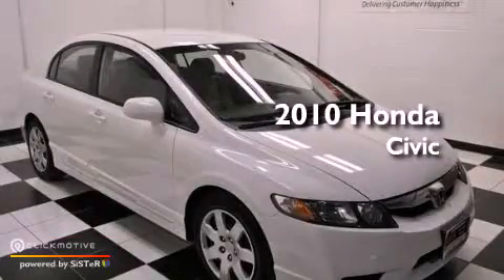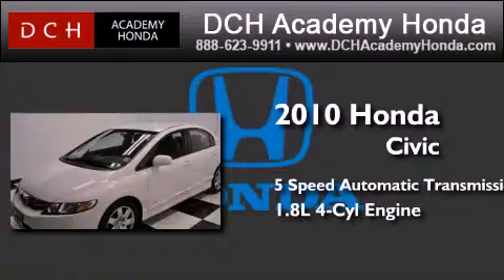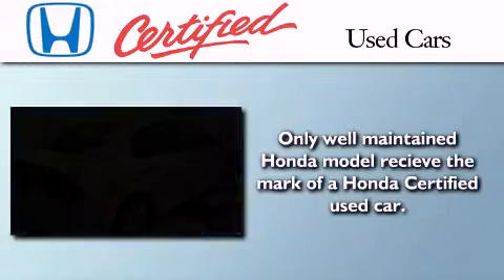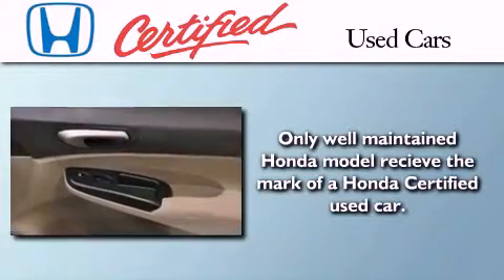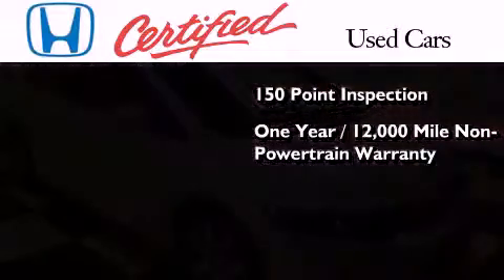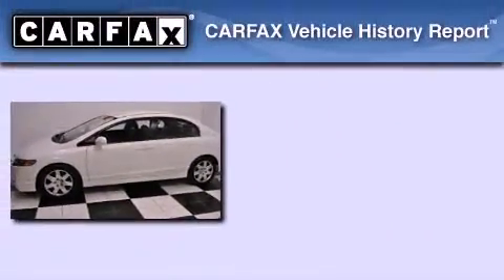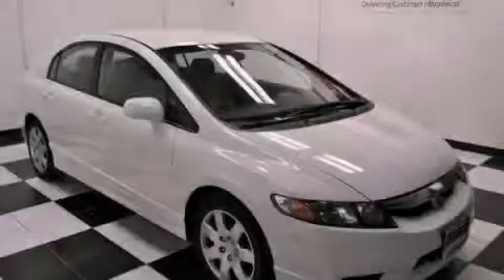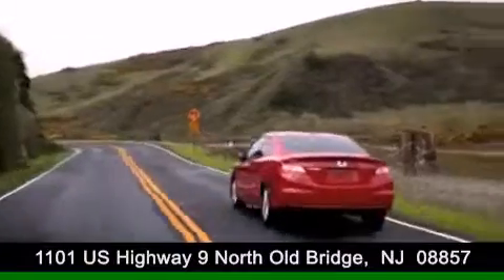2010 Honda Civic Sdn Old Bridge NJ 08857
Year : 2010
 Make : Honda
 Model : Civic Sdn
 Engine : Gas I4 1.8L/110
 Trans . : Automatic
 Exterior : Taffeta White
 Miles : 44,222
 Interior : Beige
 Stock : AH30541T

 1101 US Highway 9 North